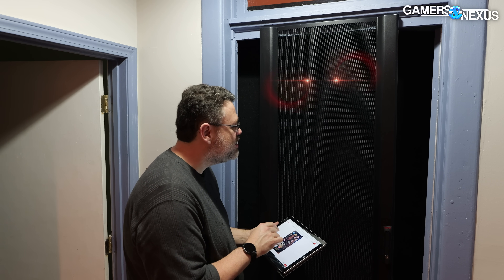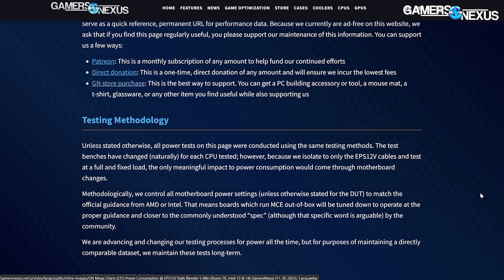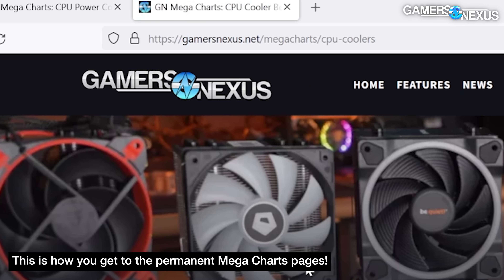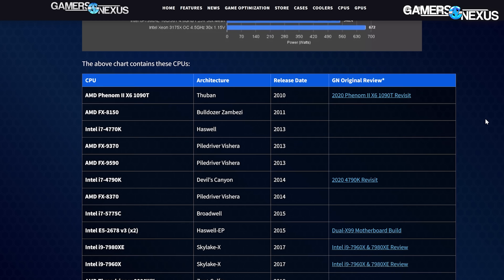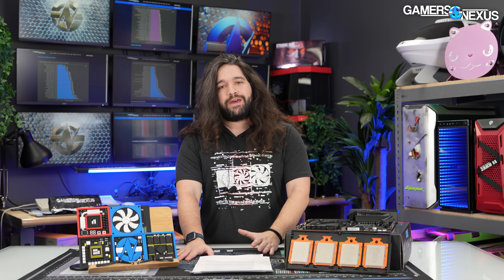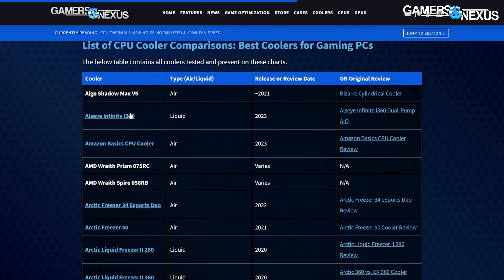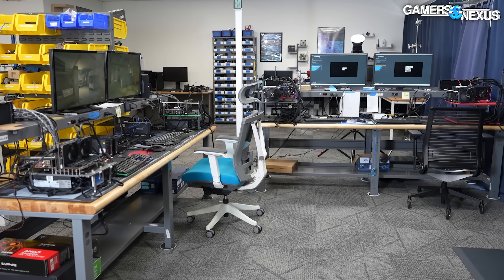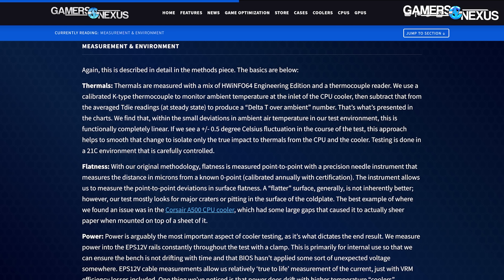Huge PC Part Comparison Charts | GN Mega Chart Benchmarks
This video talks about our new GN Mega Charts pages, which provide all of our vetted data for a component category in one place. The initial launch includes a CPU Power Consumption mega charts set and CPU cooler set. The permanent pages provide reference points for more data than we typically can cram into a video and should be thought of as "LTS" (or Long-Term Support) material that doesn't get updated as fast, but is maintained longer.

This is a WORK IN PROGRESS! We are still adding to these, not only for what's published now, but for additional mega charts listings. These will all be permanent URLs for easy bookmarking. Our next steps are adding acoustics, game benchmarks for CPUs and GPUs, and eventually a final big case chart listing.

Grab a GN Coaster pack, solder mat, Modmat, or other item here!

TIMESTAMPS

00:00 - Server Rack Communication
01:11 - GN MEGA Charts
04:30 - CPU Power & Cooler Benchmarks
06:26 - Update Plans, Future Acoustic Charts
09:14 - CPU & GPU Game Chart Notes
10:22 - Case Bench Overhaul
12:26 - 10 Years of CPU Data
14:26 - Table of Contents & Conclusion

Host, Writing: Steve Burke
Web Work: Wendell at Level1 Techs
Video: Vitalii Makhnovets